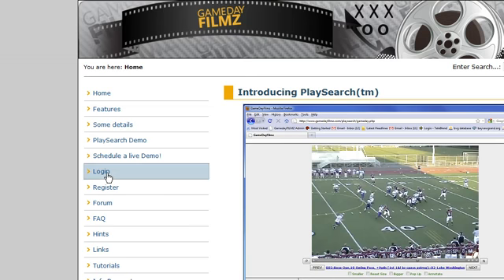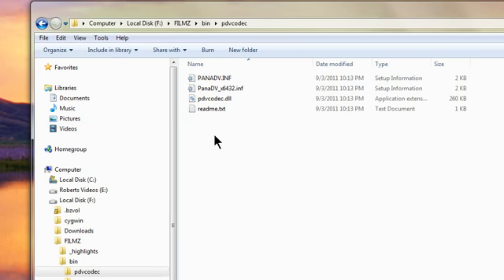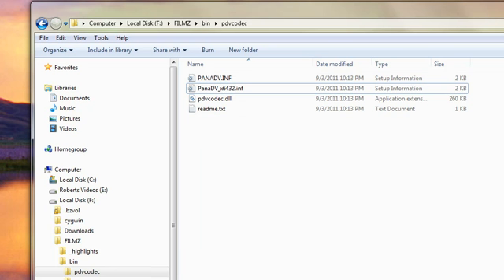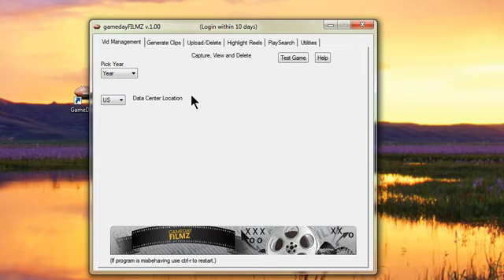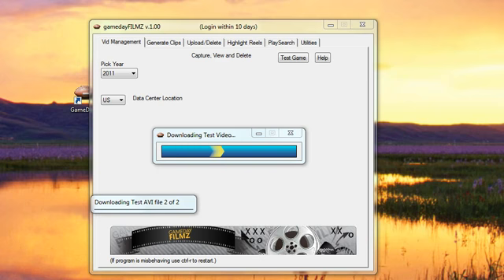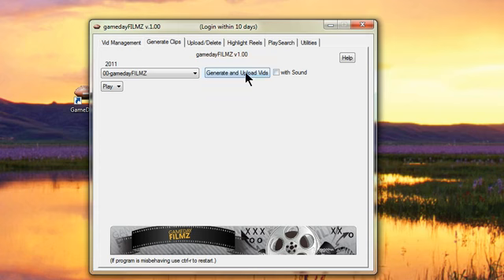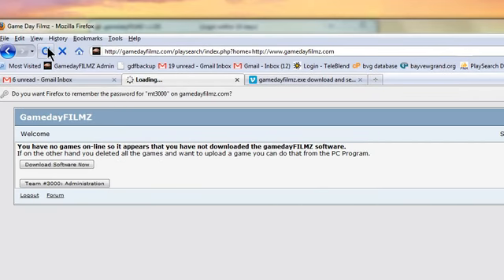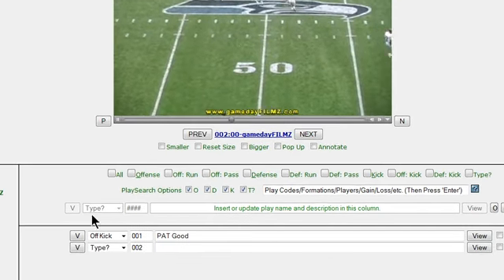Test Game Upload